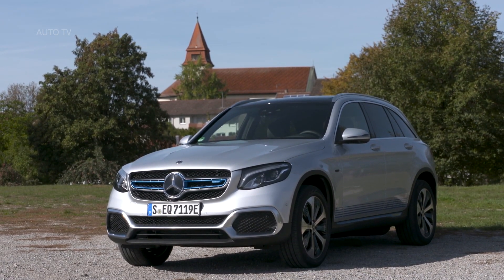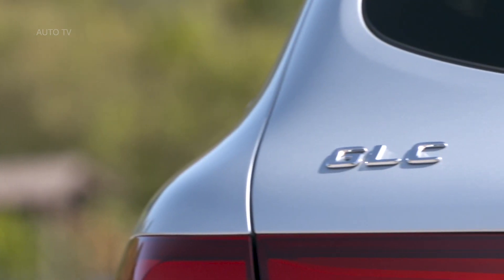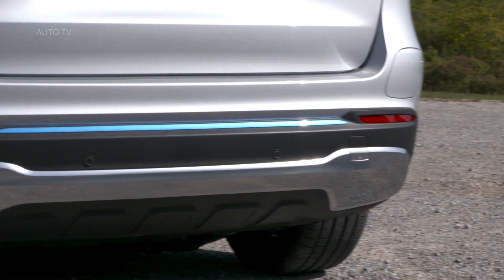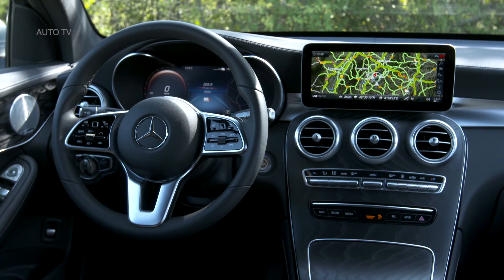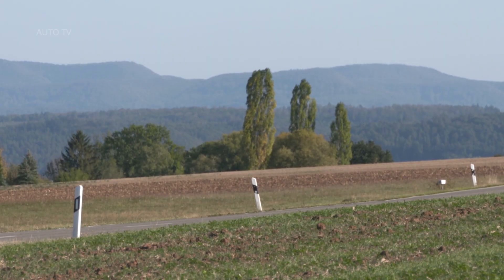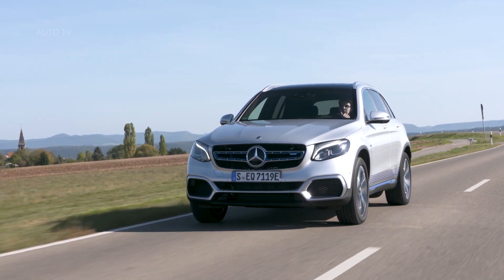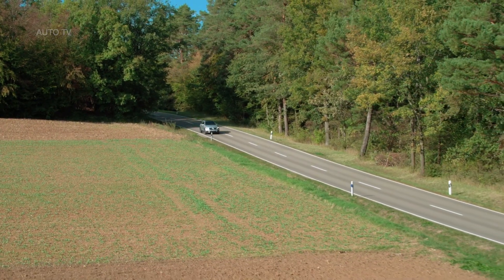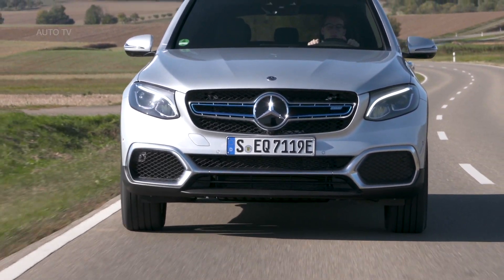2019 Mercedes Benz GLC F-Cell – Full Review!!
The Mercedes-Benz GLC F‑CELL is a unique plug-in hybrid as it combines innovative fuel-cell and battery technologies for the first time: apart from electricity, it also runs on pure hydrogen.

Intelligent interplay between battery and fuel cell, long range, and short refuelling times make the GLC F‑CELL a vehicle of high everyday practicality and also suitable for short and long-distance motoring. With 4.4 kg of hydrogen on board, the SUV generates enough energy for a range of up to 478 km in hybrid mode. The large lithium-ion battery delivers up to 51 km of range in the NEDC. An output of 155 kW guarantees both dynamic performance and locally emission-free driving pleasure. Initial vehicles are to be handed over to selected customers at the end of October.

The GLC F-CELL represents an important step by Mercedes-Benz in the development of fuel cell technology. It features a totally new fuel cell system which is so compact that the entire system can be housed in the engine compartment for the first time and installed at the same mounting points as a conventional engine. In addition, the use of platinum in the fuel cell has been reduced by 90 percent in comparison to the predecessor vehicle. Consequently resources are conserved, and system costs are cut without impairing performance. Two carbon-fibre-encased tanks built into the vehicle floor hold 4.4 kg of hydrogen. Thanks to globally standardised 700-bar tank technology, the supply of hydrogen can be replenished within just three minutes – as quickly as is customary when refuelling a combustion-engined car.

The lithium-ion battery has a gross capacity of 13.5 kWh and additionally serves as an energy source for the electric motor. Plug-in technology makes it easy to charge via the 7.4 kW on-board charger at a standard household socket, a wallbox or a public charging station – from 10 to 100 percent SoC (State of Charge) in approx. 1.5 hours if the full power is used. Just like the drive motor, an asynchronous motor with an output of 155 kW (211 hp) and a torque of 365 Nm, the powerful storage battery is space-savingly installed in the rear of the SUV.

The innovative plug-in fuel-cell drive combines the advantages of both zero-emission drive technologies and, thanks to its intelligent operating strategy, continuously optimises the use of both energy sources in line with the current operating situation. This is also influenced by the selected drive program: ECO, COMFORT or SPORT.

The battery and all components containing hydrogen are governed by particularly stringent safety standards typical of Mercedes. Alongside safety in the event of a crash, all Mercedes-Benz vehicles undergo additional component tests at system level that go far beyond the usual tests. The powertrain components and hydrogen tanks of the F-CELL pre-series vehicles are space-savingly and safely housed in the engine compartment as well as in the vehicle underbody.

Mercedes-Benz’s safety assistance systems are also all on board the GLC F‑CELL. Their sensors have an additional purpose in vehicles that run purely on electric power in that their signals assist the powertrain control with the selection of a range-preserving, efficient strategy for using the on-board energy sources. The energy employed for accelerating the car is used intelligently, taking account of the route characteristics, topography and traffic situation. The driver can always set other priorities, of course, but subtle hints inform them of what they can do intuitively to optimise the vehicle range.

Despite the extraordinary powertrain concept, the GLC F-CELL boasts the everyday practicality and comfort people have come to expect from a Mercedes‑Benz. Even the luggage compartment remains unchanged, with the exception of a minimal step, and the rear seats are only slightly higher positioned in order to make space for the hydrogen tanks. The climate comfort in the GLC F-CELL is on a par with conventional vehicles, and the pre-entry climate control based on mains charging current is an intelligent way of safeguarding the vehicle’s range. At cooler temperatures, the vehicle will make energy-efficient use of the waste heat from the fuel cell in order to optimise the energy balance of the vehicle.

The GLC F-CELL is equipped with coil springs on the front axle and with single-chamber air suspension with integral automatic level control on the rear axle. This means that, even when the vehicle is carrying a load, there is no change in spring travel at the rear axle, which guarantees balanced vibration characteristics with a virtually constant natural frequency of the body, even when the vehicle is loaded.